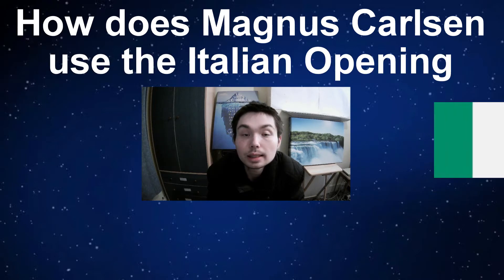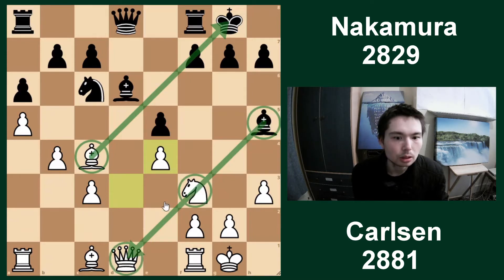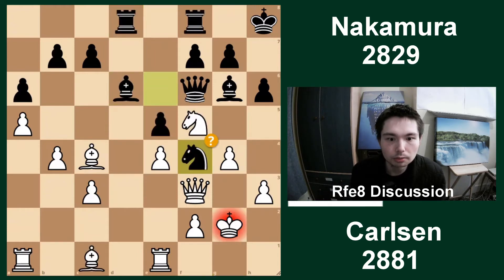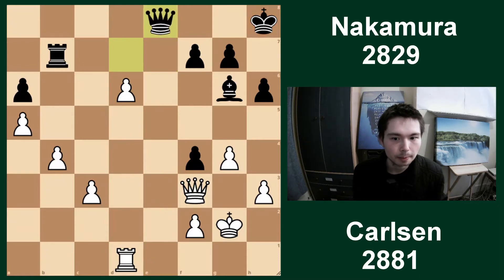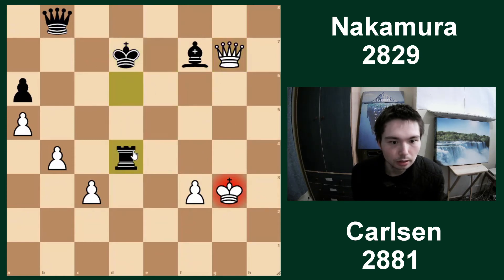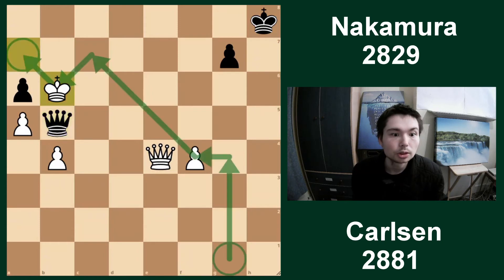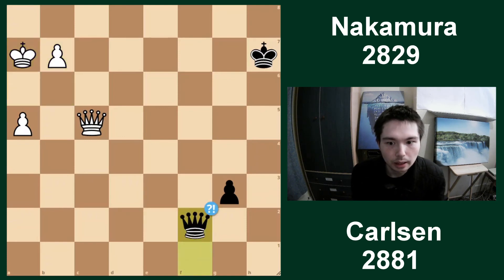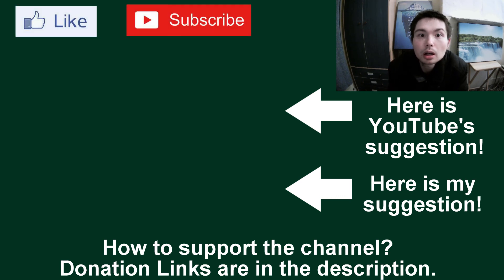How did Magnus Carlsen win with the Italian Game?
The Italian Opening is one of the best chess openings.
Magnus Carlsen v Hikaru Nakamura. New In Chess Final.

Time Stamps
00:00 Italian Intro
00:22 Video Highlight
00:47 Opening
03:08 Middlegame
09:33 Queen Endgame
16:47 Bonus Puzzle
17:02 Video Suggestion: Checkmate Carlsen in 30 seconds.

Suggestion
Checkmate Magnus Carlsen in 30 Seconds

use suggestion when suggesting a game for me to analyze. Thanks a lot.

Carlsen v Nakamura Final New In Chess Meltwater Chess Champs
Magnus Carlsen's Italian Opening